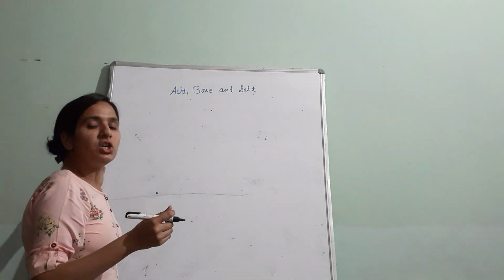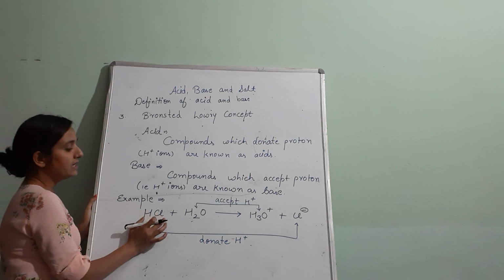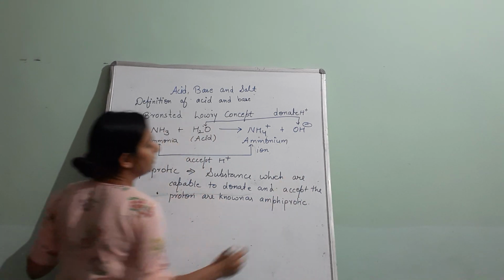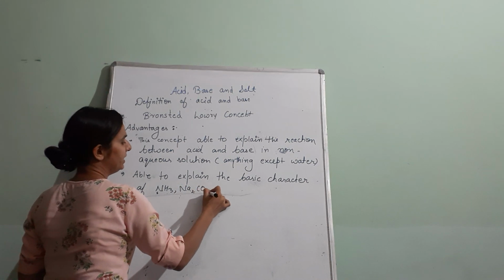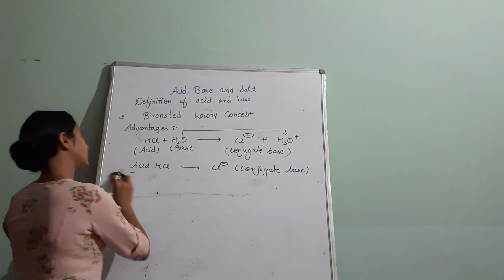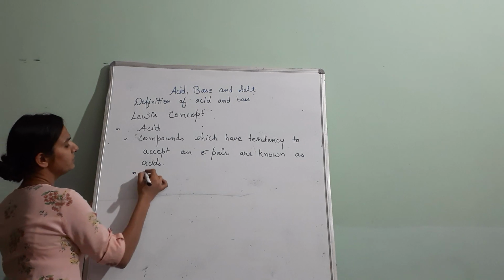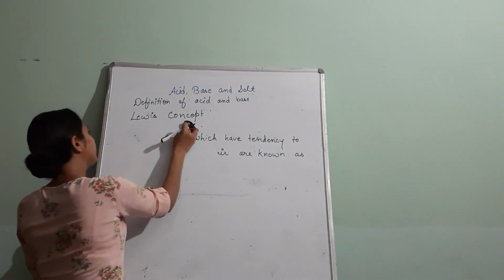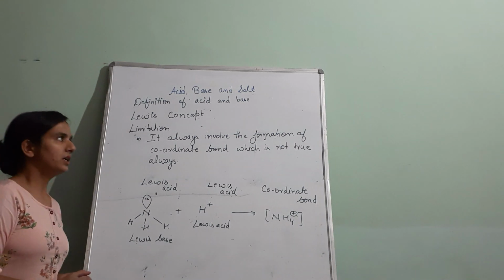10th chemistry.acid ,base and salt part 2nd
acid ,base and salt part 2